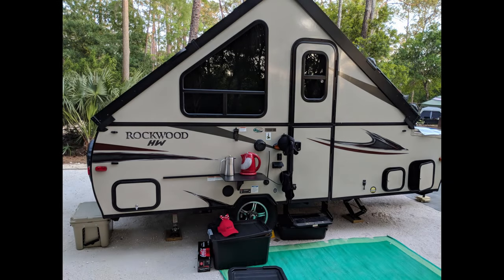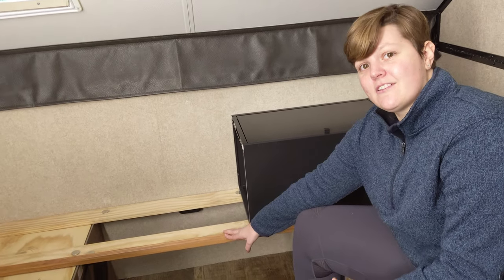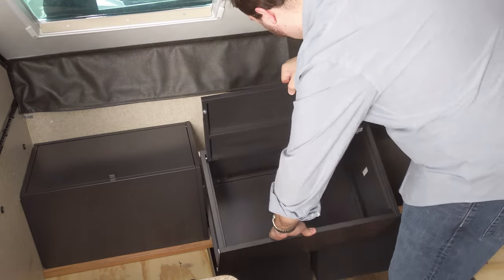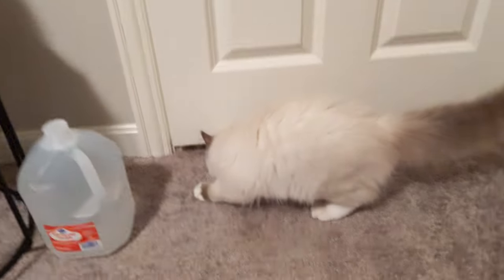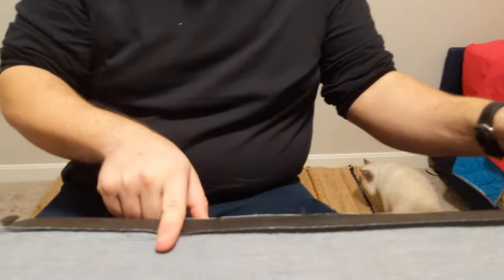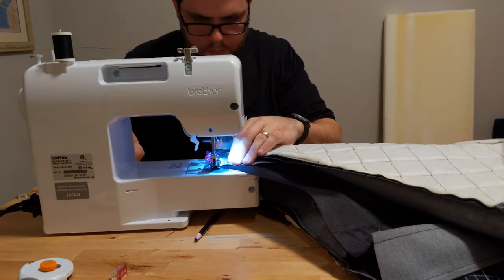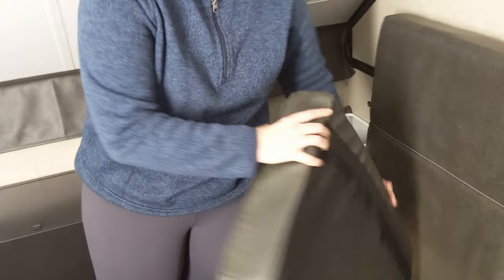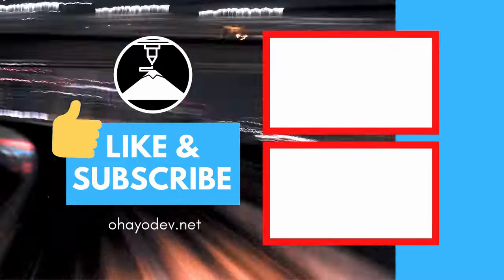A-Frame Storage Ikea Hack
We love our a-frame camper, but hated the lack of interior storage. In this video we will walk you through our IKEA hack for adding interior storage to our Rockwood A192HW camper. We were able to complete this DIY project for under $200 using the IKEA Lixhult Cabinets. This DIY would also work on similar campers including the Rockwood A122 or Flagstaff T19QBHW.

Lixhult Ikea Cabinets

Bar Magnets

Circular Magnets

PVC Imperial Oak Casing/Trim

1”x4” Pine Boards

Drona Ikea Storages Boxes

Dronjons Ikea Wastepaper Basket